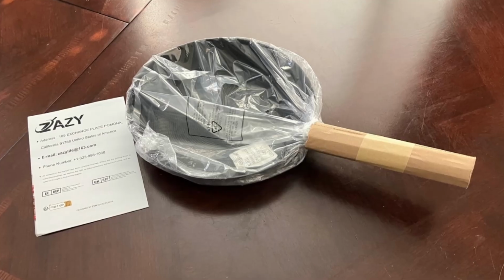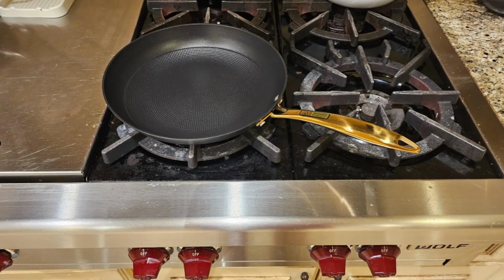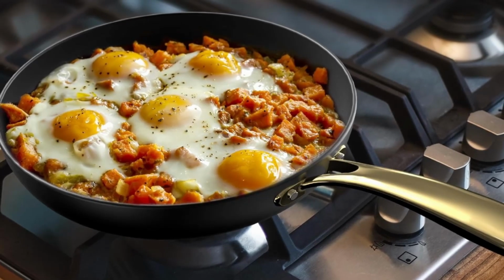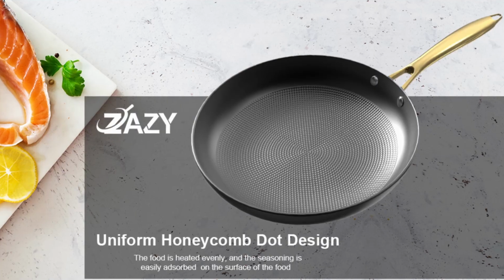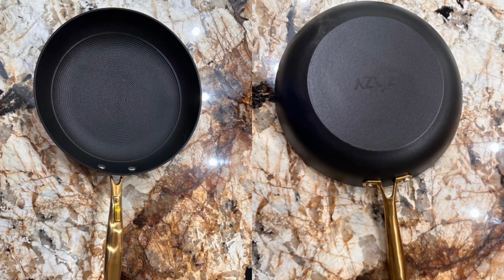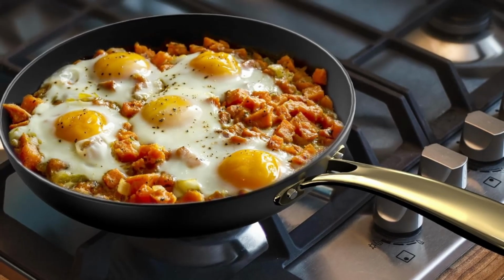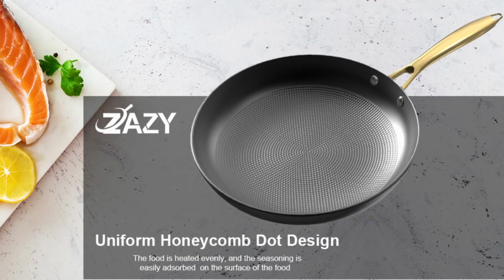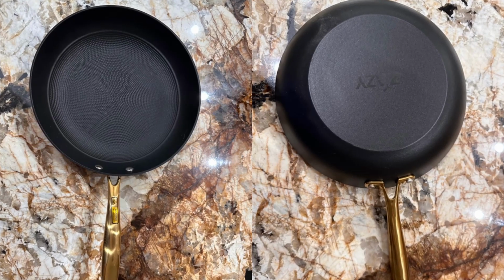Zazychef Nonstick Frying Pan: The Ultimate Blend of Functionality and Style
🚨 Important Update! Click the Pinned Comment.

Discover the magic of cooking with the Zazychef Nonstick Frying Pan!

🌟 Top Features Include:

Innovative honeycomb nonstick technology for effortless cooking and easy cleanup.
A stunning gold stay-cool handle for comfort and style.
Versatile compatibility with all cooktops, including induction and ovens.
Scratch-proof, rust-proof, and built to last.

🍳 Why You’ll Love It:

Perfect for frying, searing, stir-frying, and more.
Uses less oil for healthier meals.
Luxurious design makes it a great gift option.